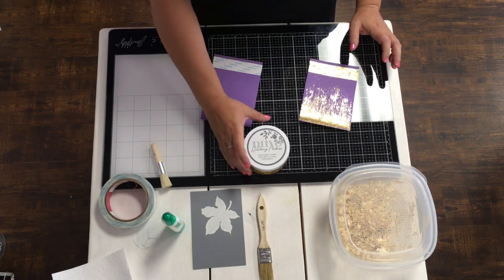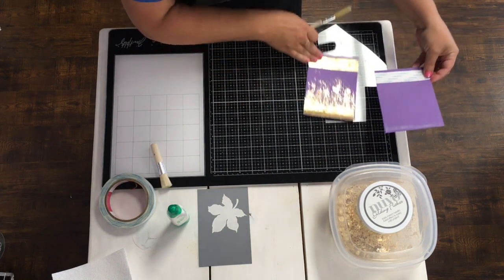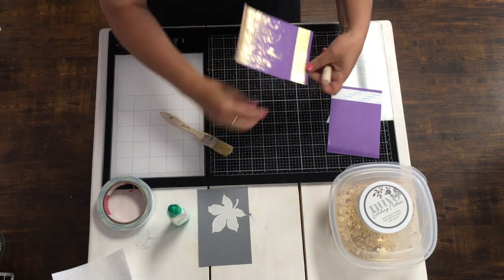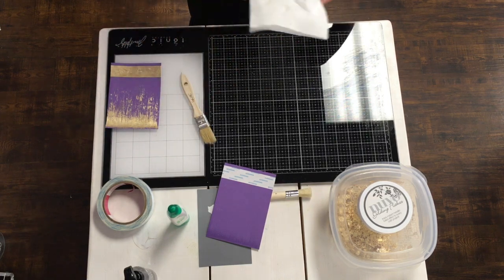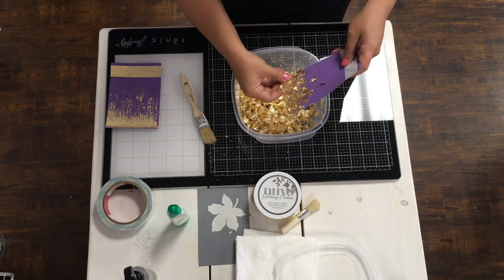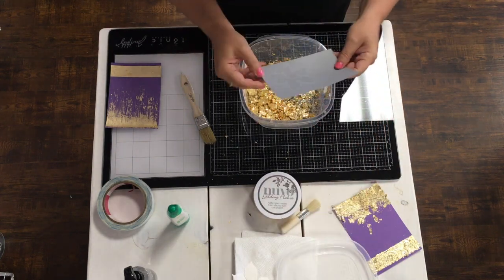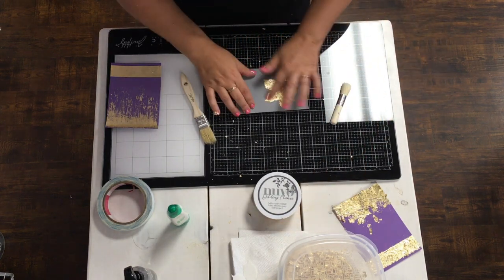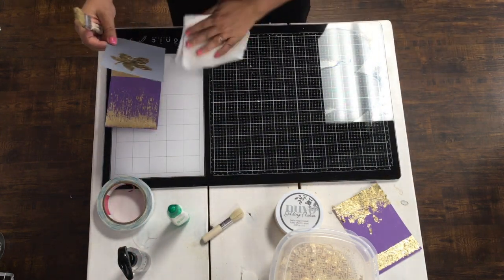Nuvo Gilding Flakes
Infinity Crafts presents Nuvo Gilding Flakes by Sam.
infinitycrafts.ca